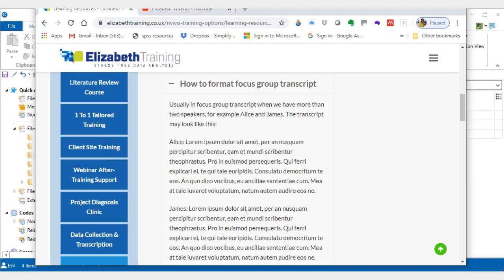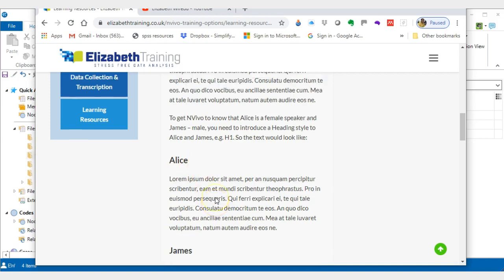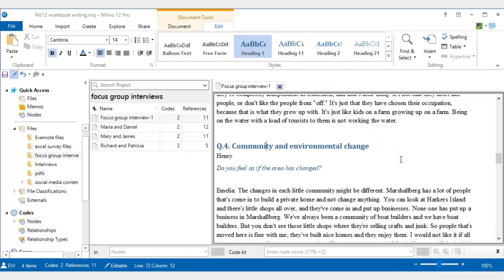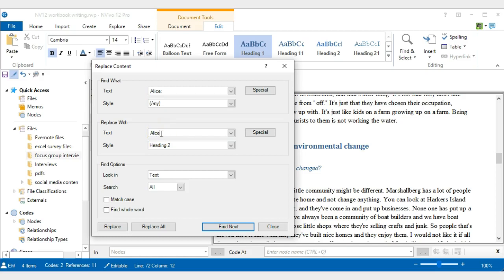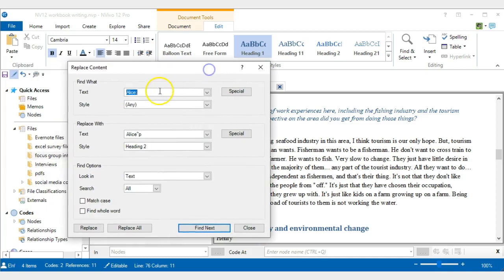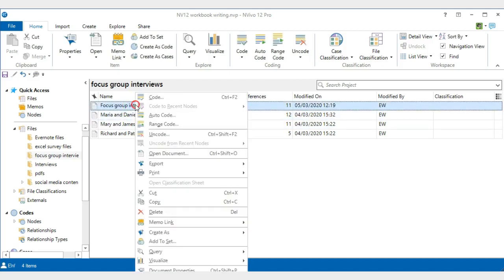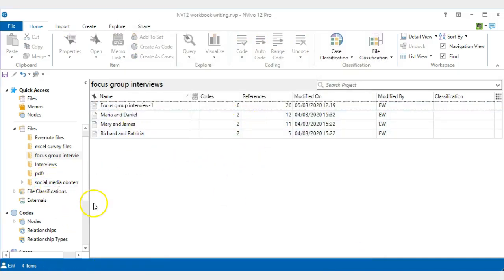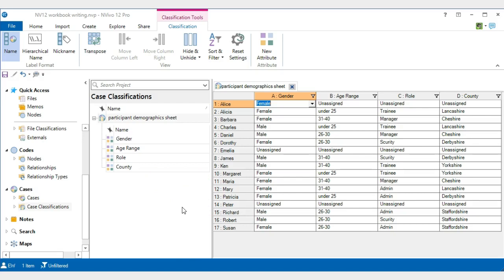How to format focus group transcript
How to format focus group transcript for assigning demographic attributes to participants